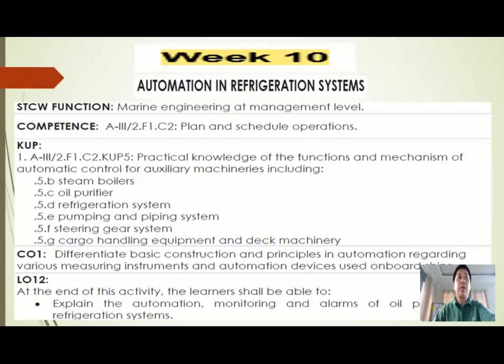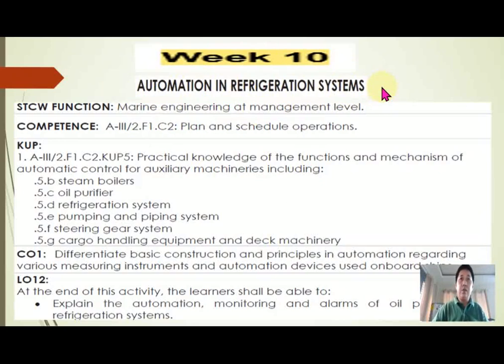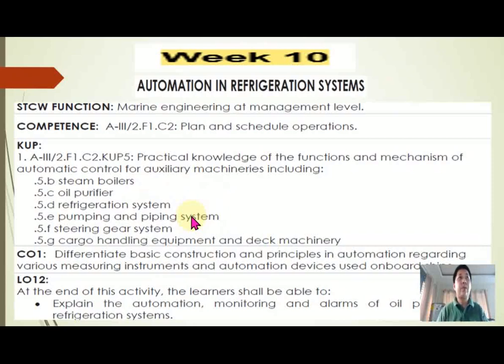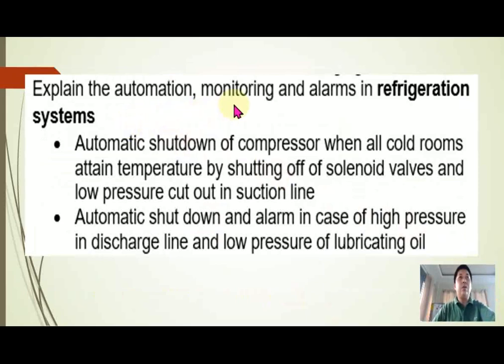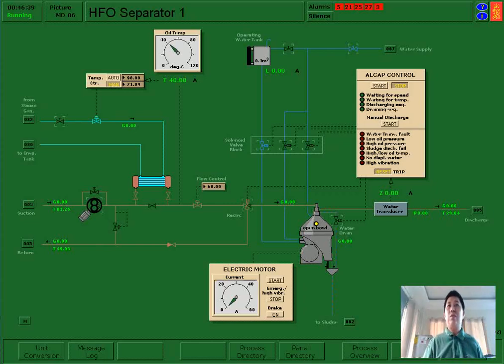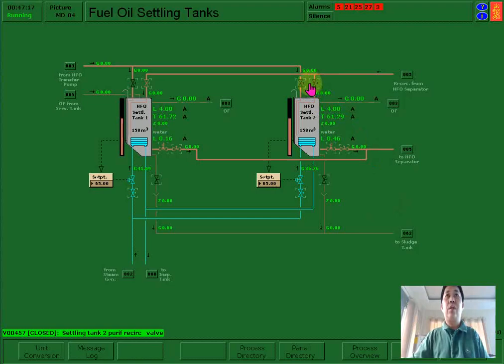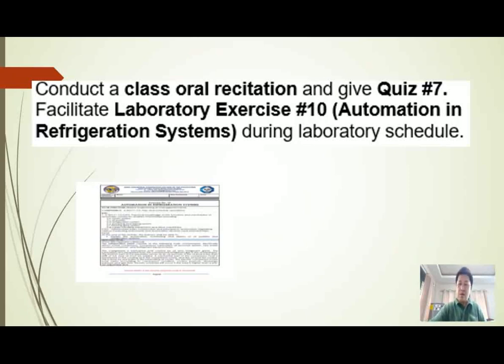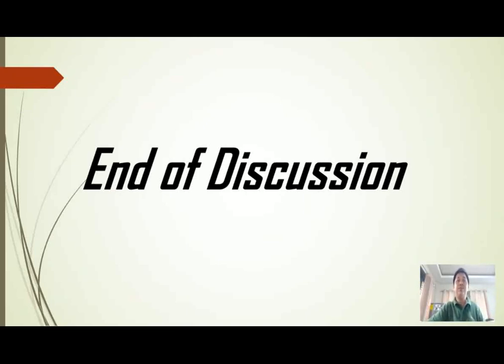Oil purifier and Refrigeration and air conditioning system Auto 1 Week 10